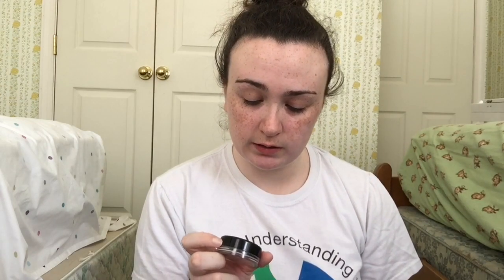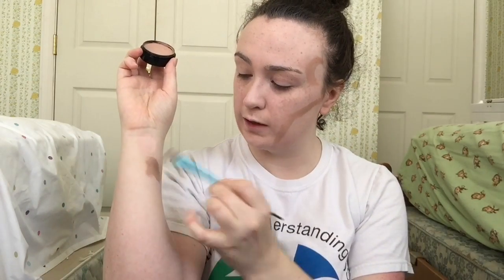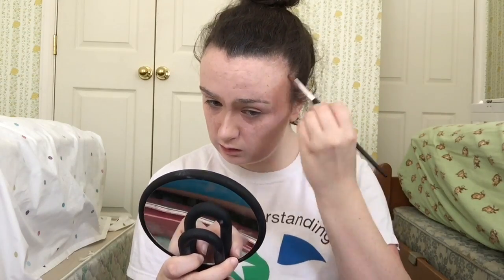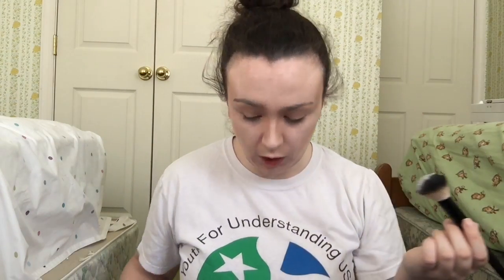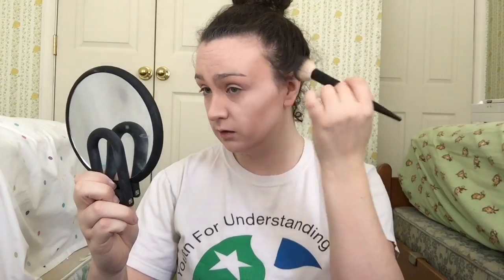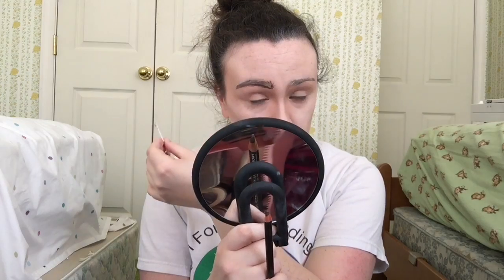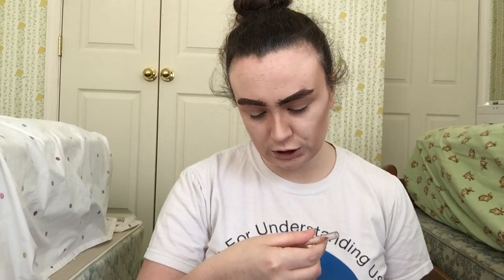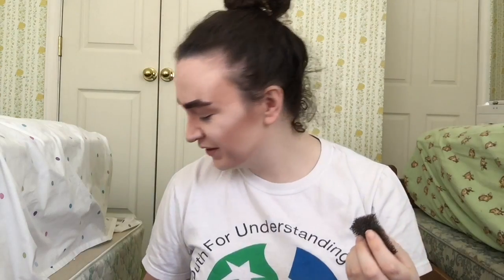Harry Potter Makeup Tutorial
Here is my Harry Potter Makeup Tutorial!~